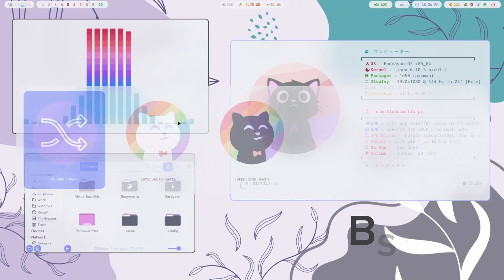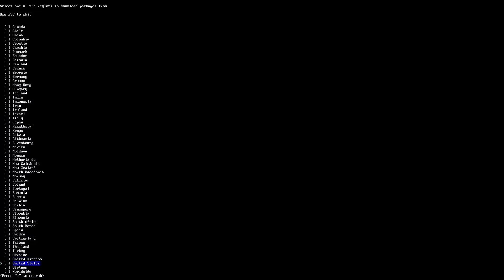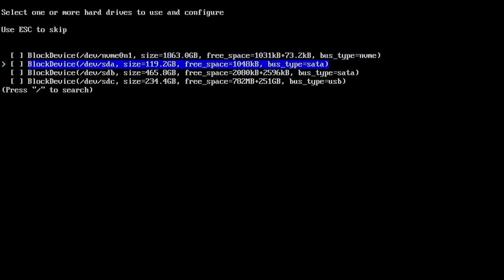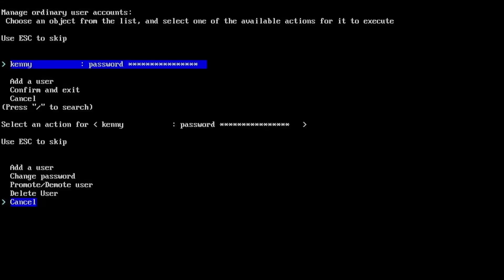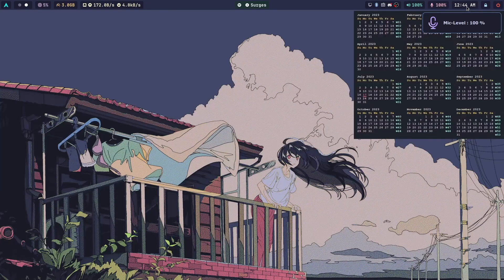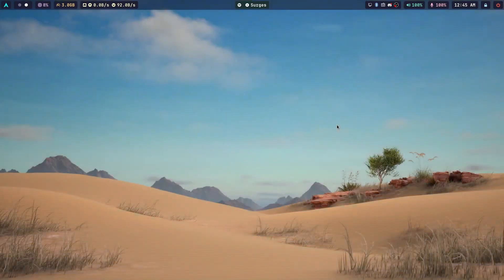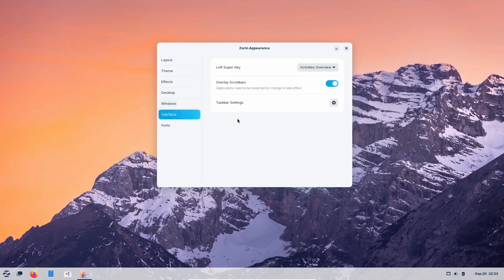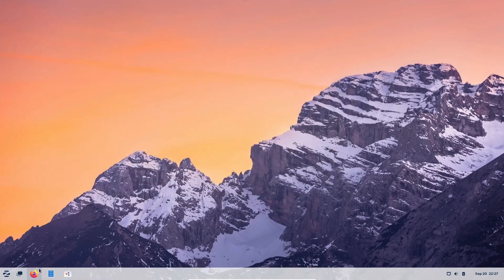Create Your Own Linux Distro • 🐧 • Instead of the Best • Better Battery & Performance on Low End PCs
Hello Friends,
I'm Om and in this video we explore the fascinating process of creating your own Linux distribution specifically designed for low-end PCs. If you're tired of sluggish performance and poor battery life, this video is your ultimate guide to optimizing your system for better battery efficiency and enhanced performance. Instead of settling for the "best" Linux distros, we show you how to build a lightweight, customized Linux OS that maximizes resource utilization and breathes new life into older hardware.

Our comprehensive tutorial covers essential topics, including Linux customization, lightweight Linux distros, and tips for achieving optimal performance on low-spec machines. You'll learn how to select the right components, streamline your setup, and implement performance tweaks that significantly improve your user experience.

Whether you're a tech enthusiast, a Linux beginner, or someone looking to optimize their old laptop, this video is packed with valuable insights and actionable steps. Join us as we empower you to create a personalized and efficient computing environment, all while increasing your knowledge of the Linux ecosystem.